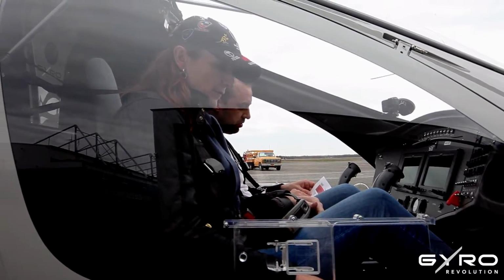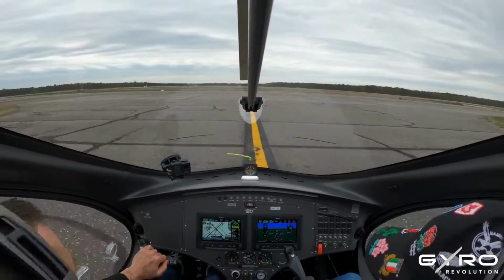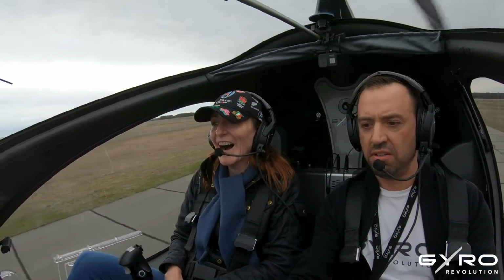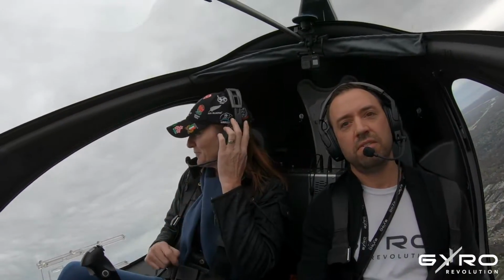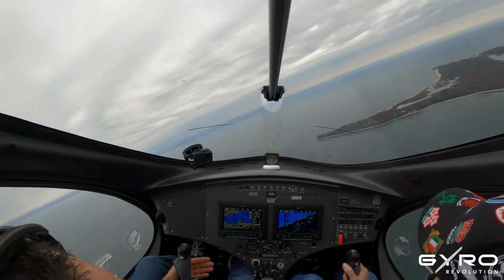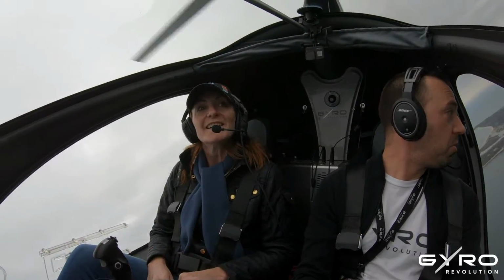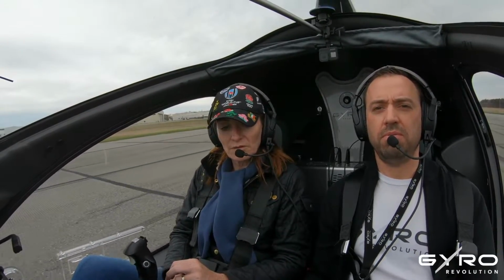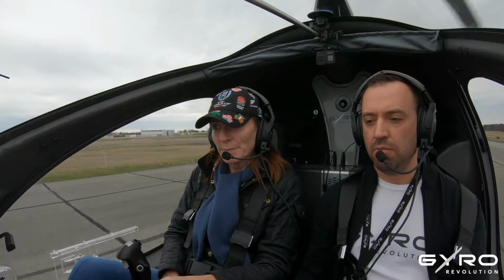Gyroplane Discovery Flight - Bernadette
The Cavalon is the most advanced, factory produced, type certificated gyroplane available in the USA.